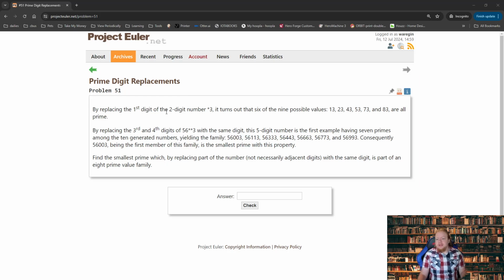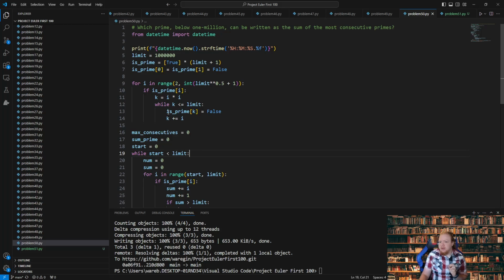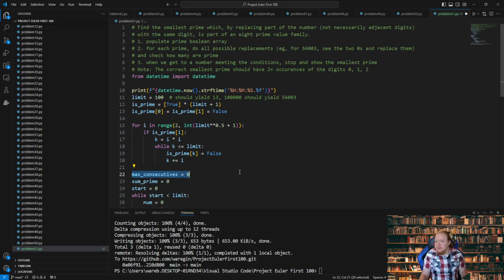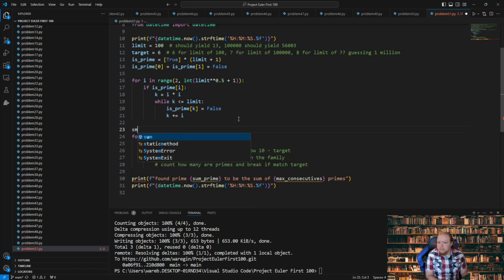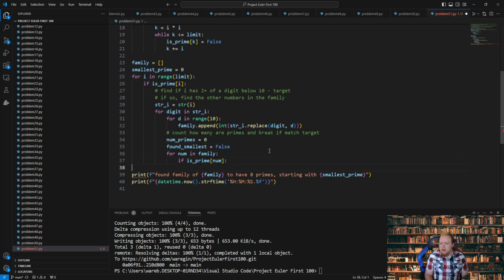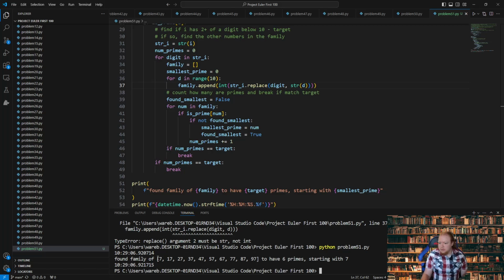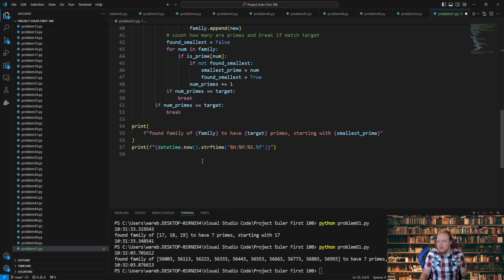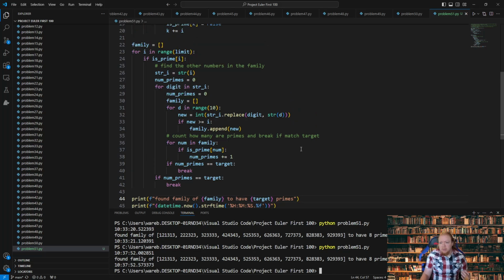Project Euler Problem 51: Prime Digit Replacements